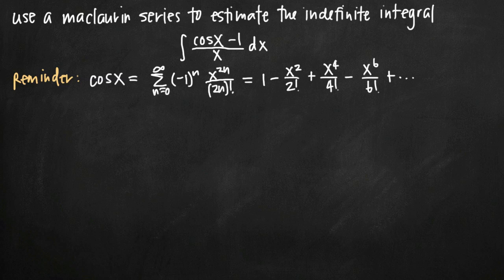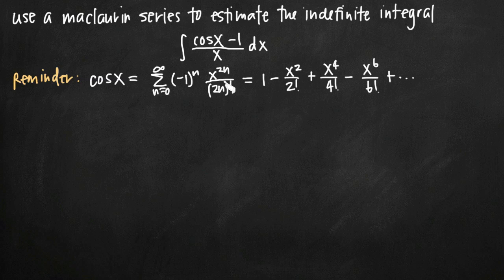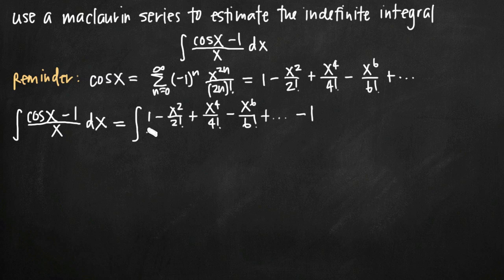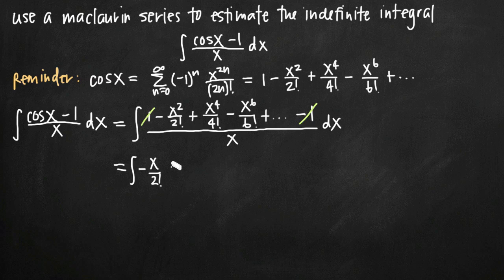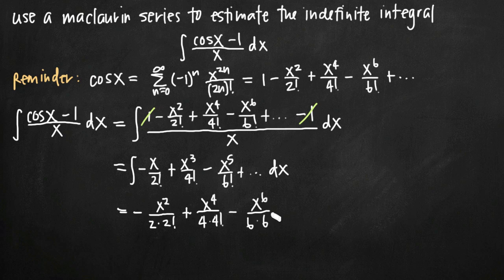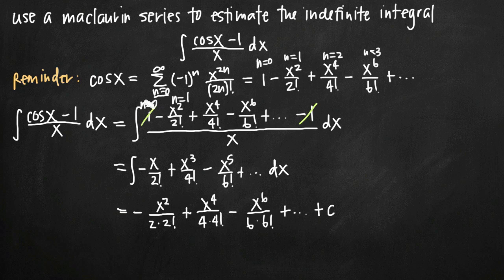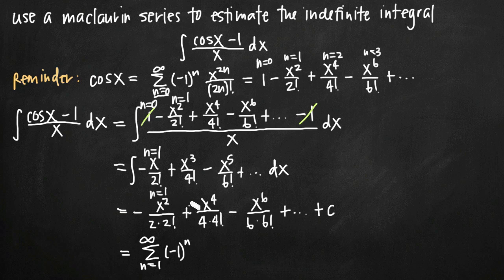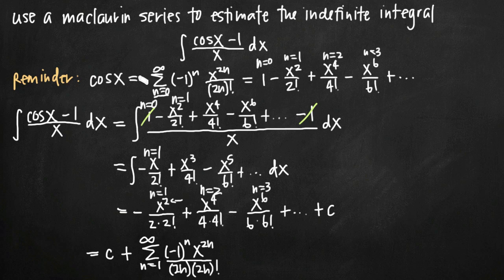Using maclaurin series to estimate an indefinite integral (KristaKingMath)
Learn how to use maclaurin series to estimate the value of an indefinite integral.